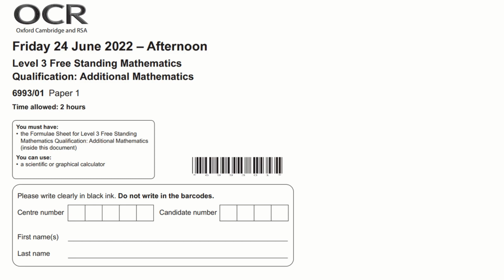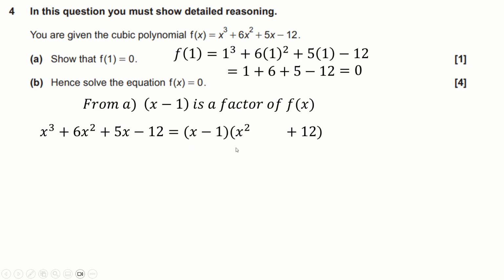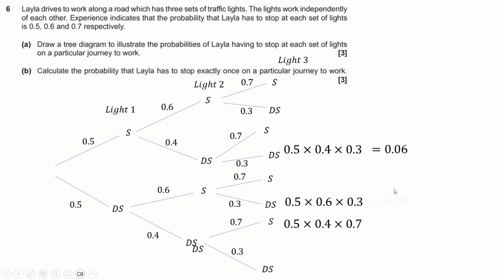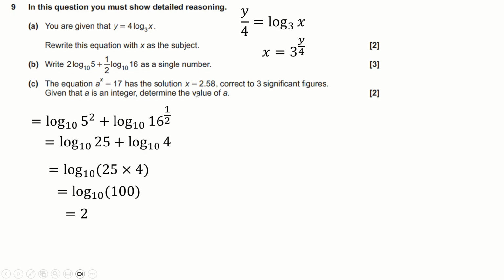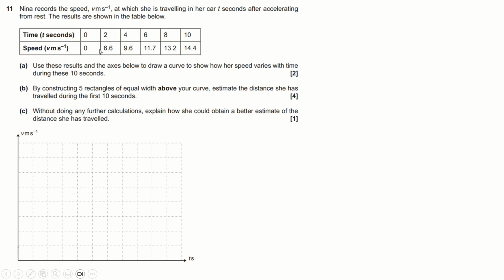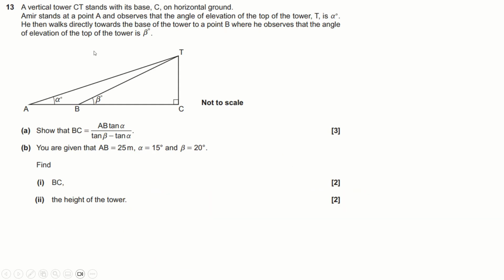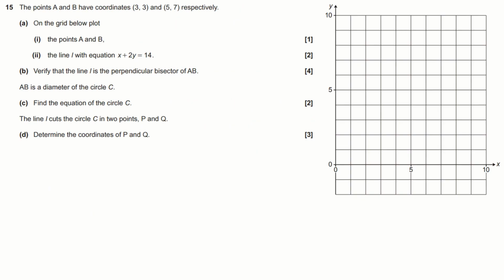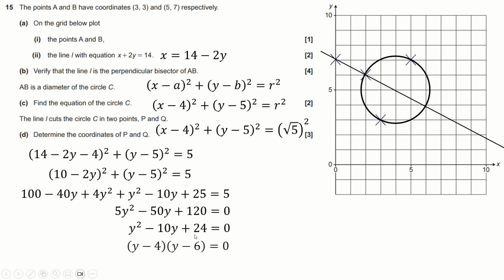OCR level 3 FSMQ Additional Maths June 2022